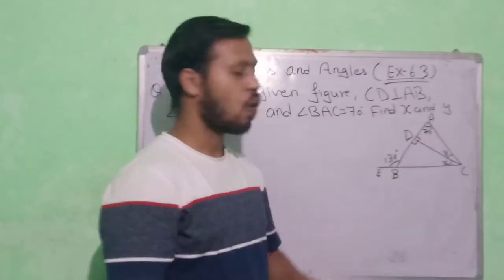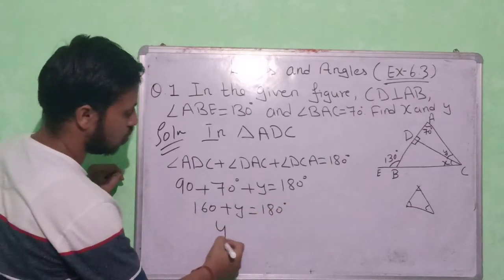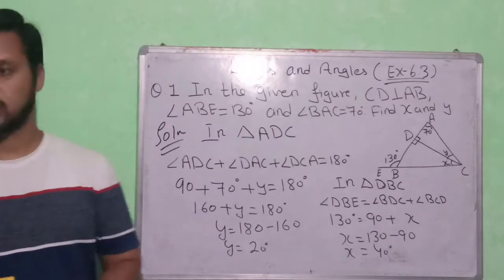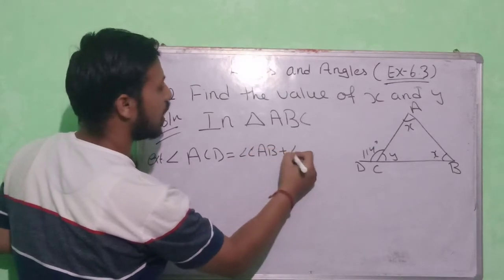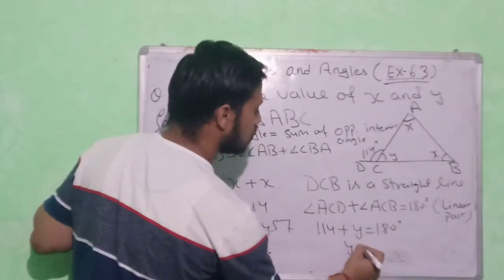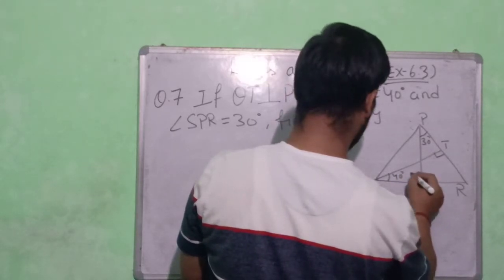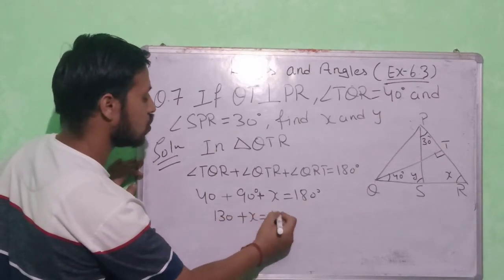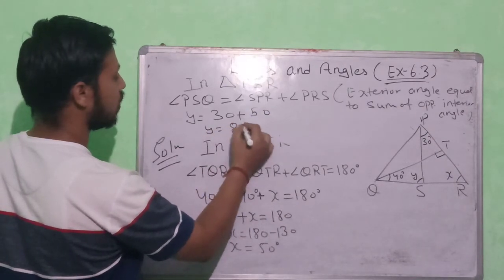Lines and Angles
Questions based on theorems